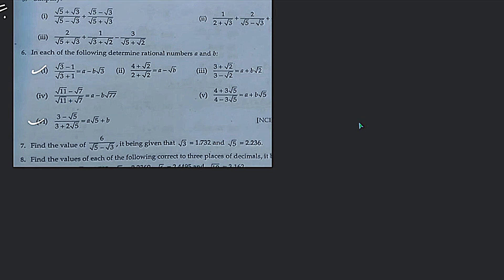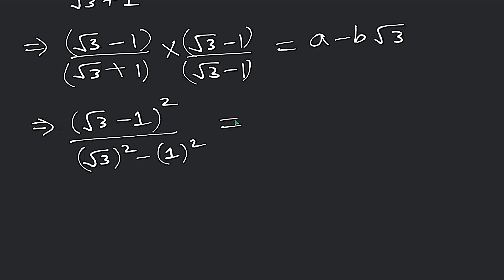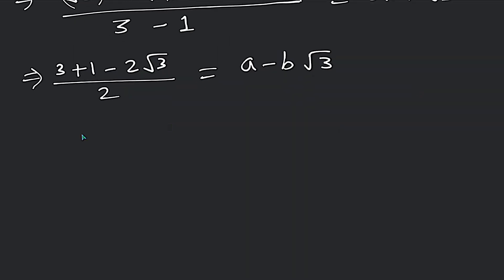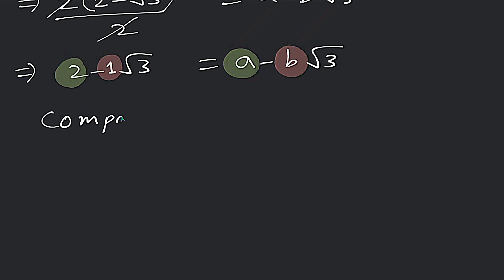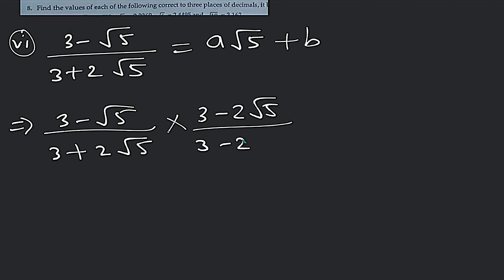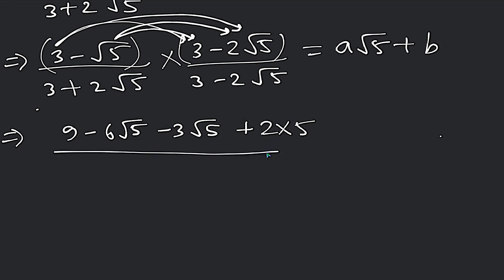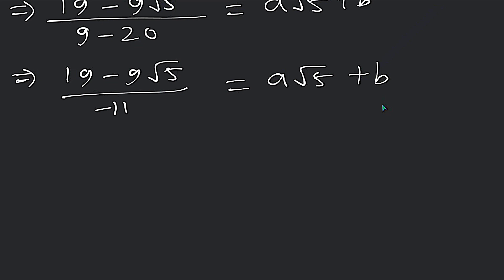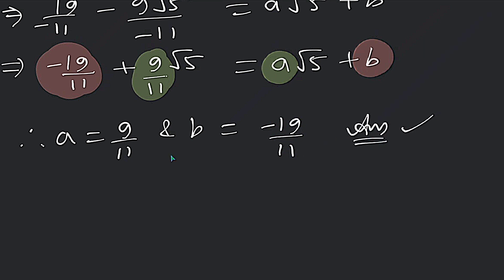In each of the following determine rational numbers a and b (i)(sqrt(3) - 1)/(sqrt(3) ...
In each of the following determine rational numbers a and b:
(sqrt(3) - 1)/(sqrt(3) + 1) = a - b * sqrt(3)

(vi)(3 - sqrt(5))/(3 + 2sqrt(5)) = a * sqrt(5) + b

00:00 - 1st question
00:15 - question
03:30 - value of a and b
04:45 - 2nd question
09:00 - value of a and b

Send your doubts in telegram and get your solution withing 24 hrs in the form of video solution

algebra
math
ncert books
ncert for upsc
ncert kya hai
Ncert
rs aggarwal class 9 chapter 1 exercise 1f
rs aggarwal class 9 mcq chapter 1
Rs aggarwal class 9 chapter 1
Rd sharma class 9
rd sharma class 9 solutions